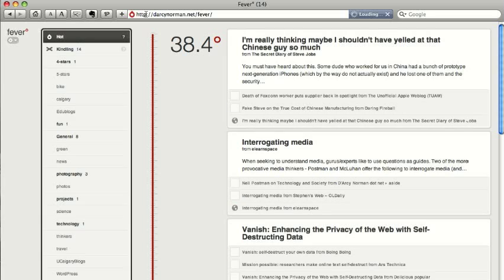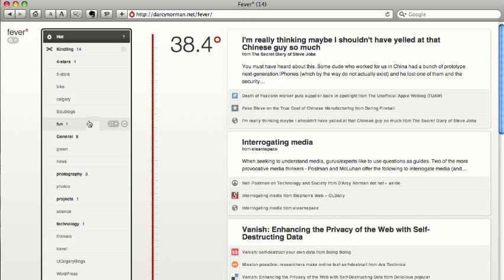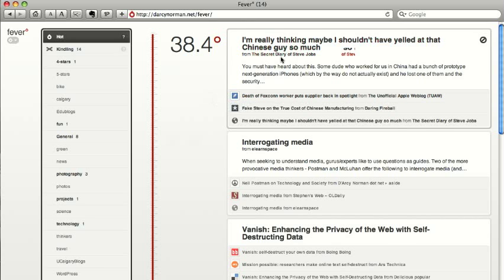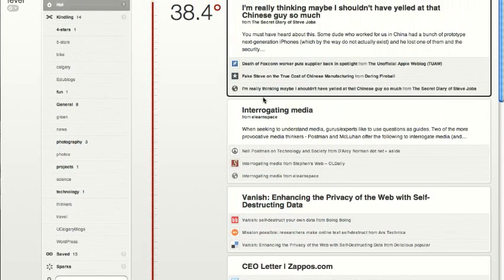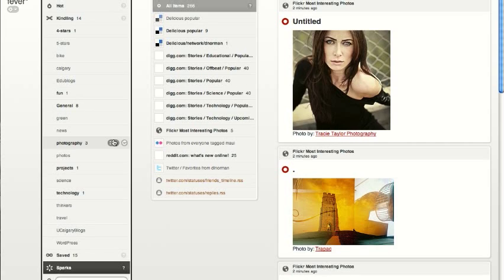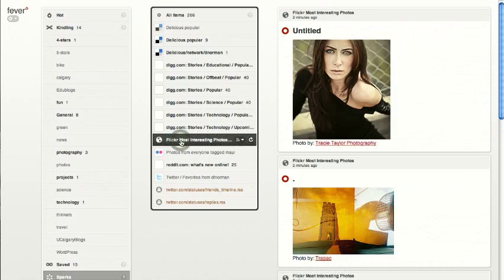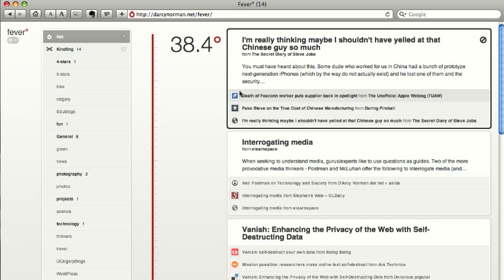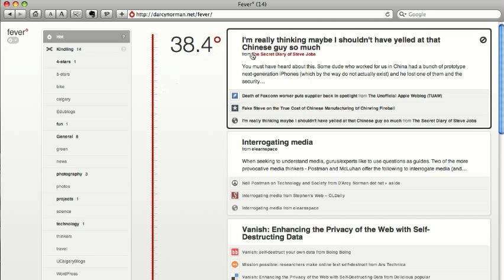Fever˚ Hot demo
a quick demo showing how the Fever˚ feed reader works, with the awesome Hot feature that mines feed items to find most-linked URLS.